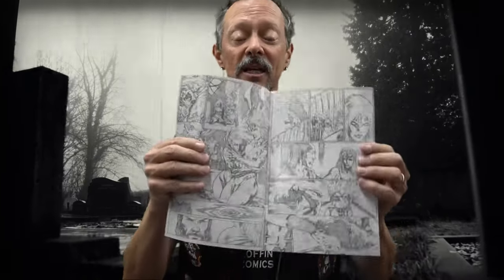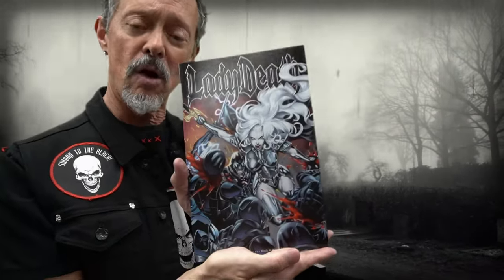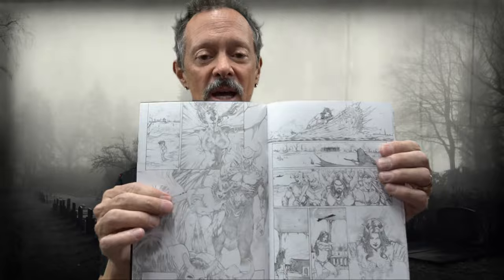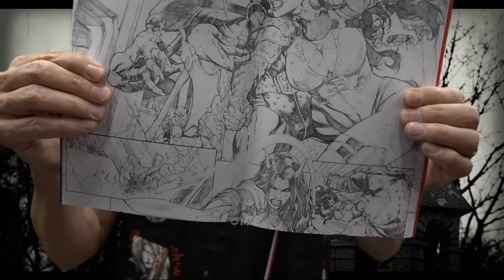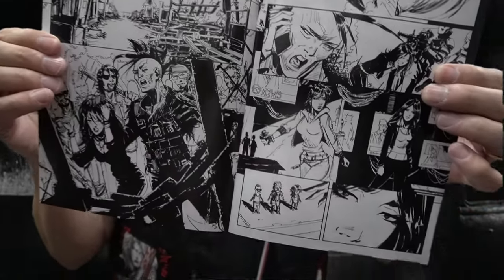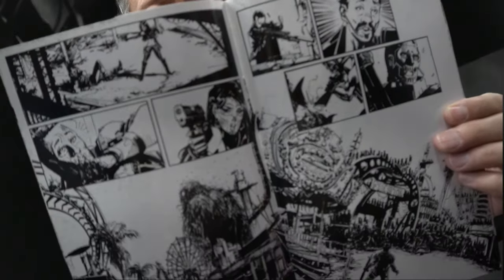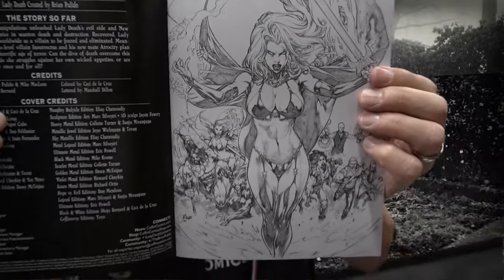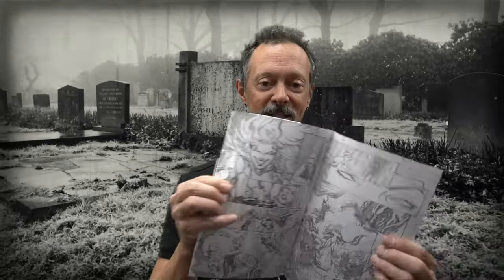They're Coming To Get You! The Coffin Comics Black & White Editions!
The Coffin Comics Black & White Editions have glorious black and white interior pages with no lettering! See the original artwork unobstructed in its raw form!

GET CONNECTED!